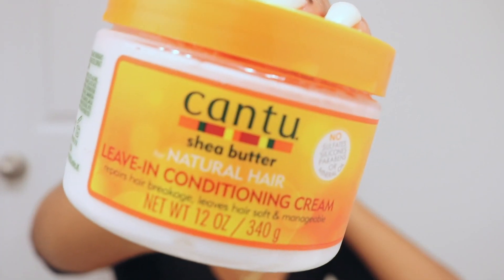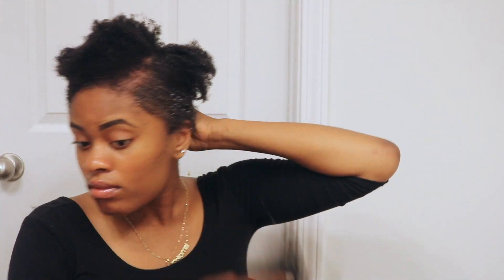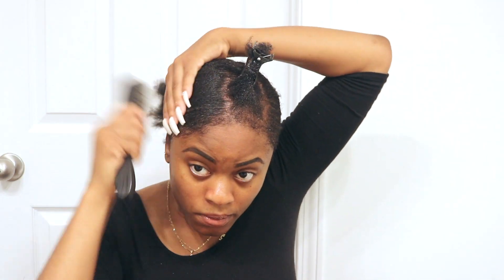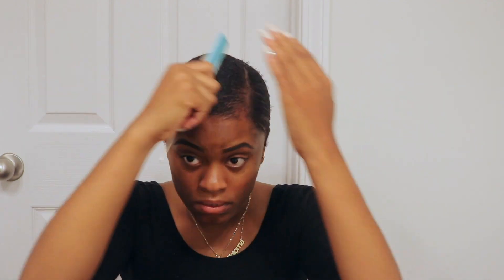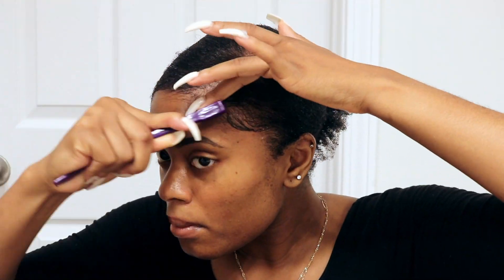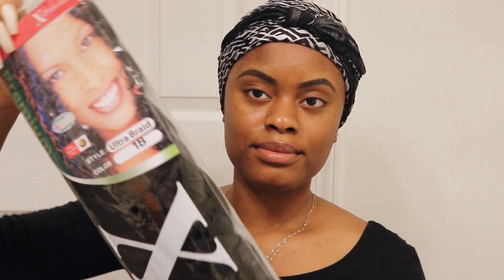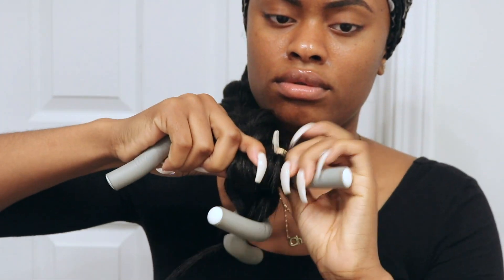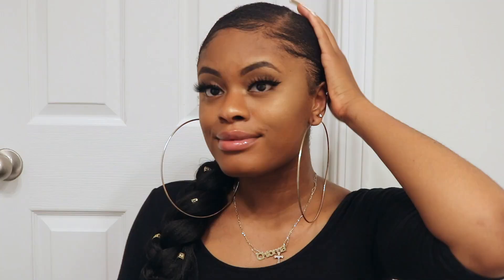Slick Down Low Ponytail on Short 4C Natural Hair with Jumbo Braid| NO HEAT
Hey my loves!! It's your girl Chi! And yes to all my 4c sistas it is very possible to slick down 4c hair! In this video I will be showing you how I slick back my 4c natural hair into a low pony tail jumbo braid.  I got this sleek low ponytail with no heat and it's pretty flat to me lol.